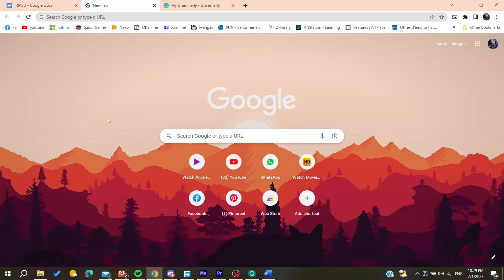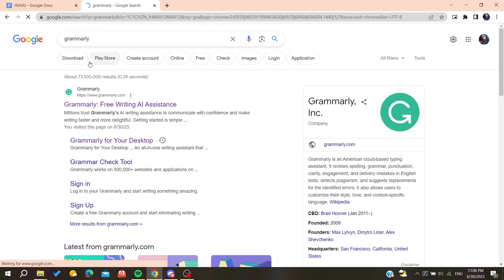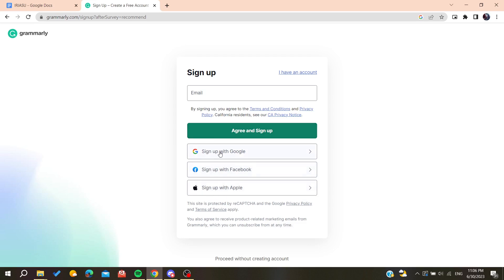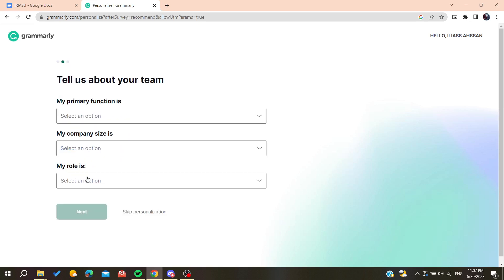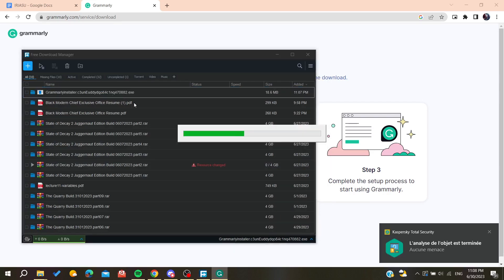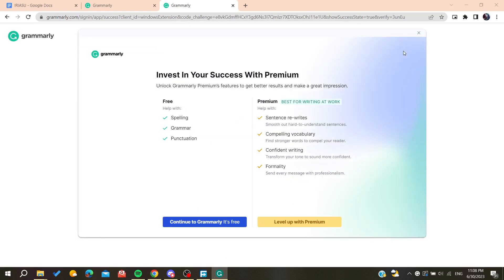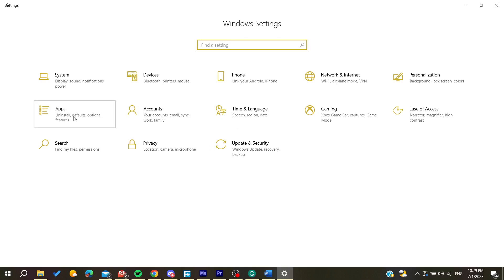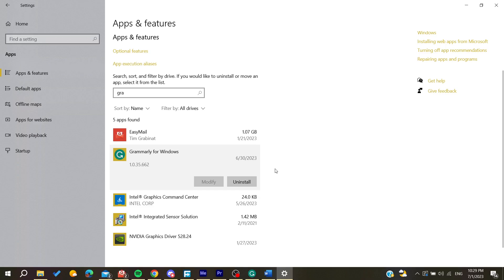How To Uninstall Grammarly Tutorial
Today we talk about uninstall grammarly,how to uninstall grammarly,how to uninstall grammarly on windows,how to delete grammarly account,uninstall and remove grammarly